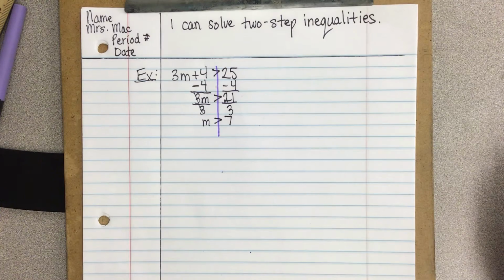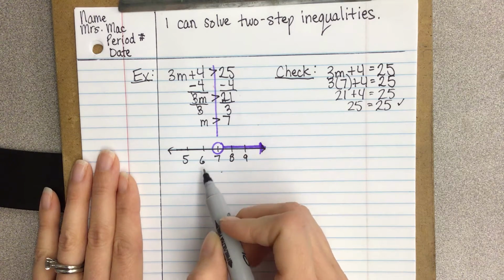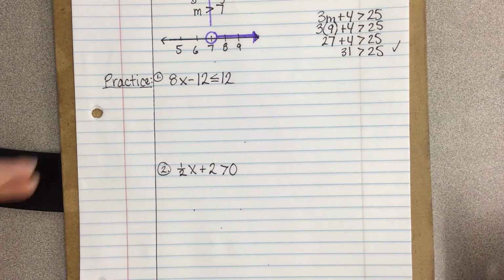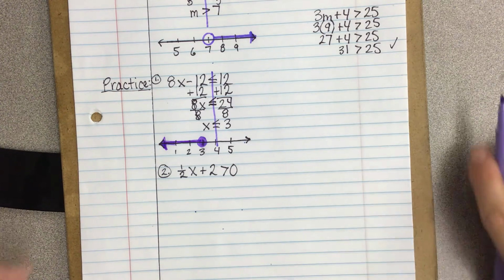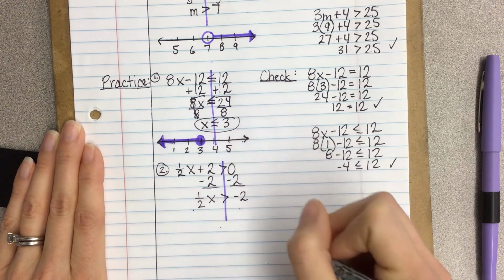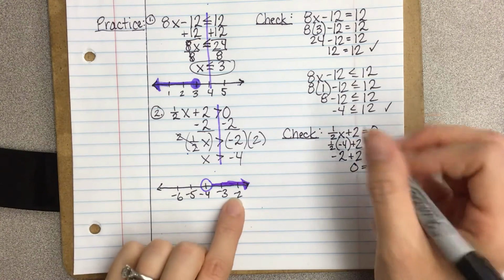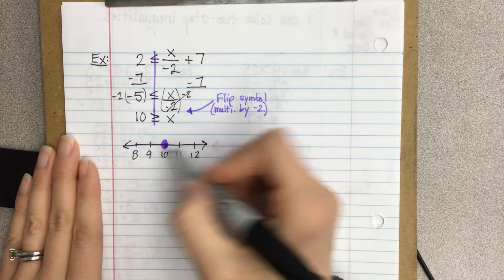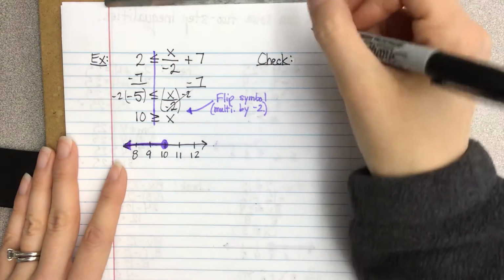Solving & Graphing Two-Step Inequalities